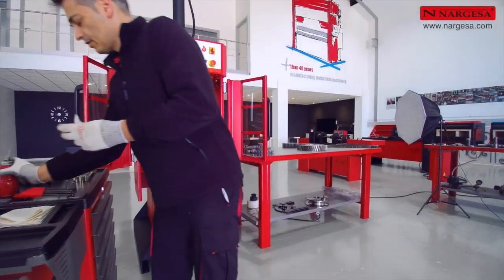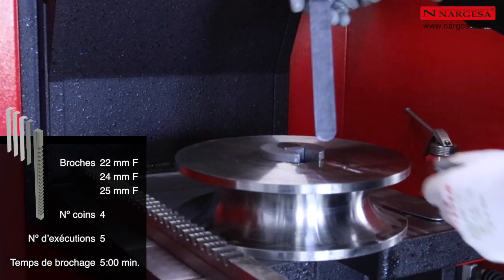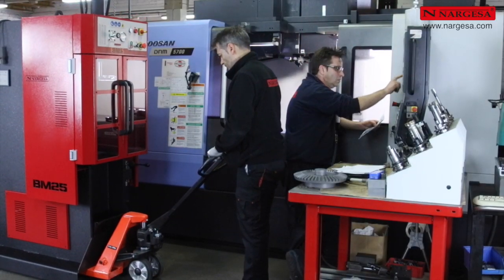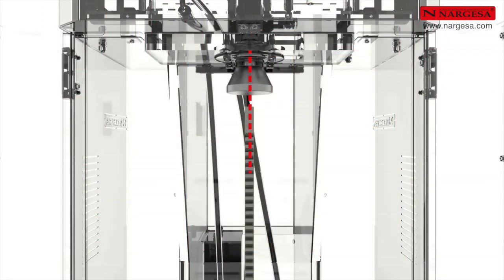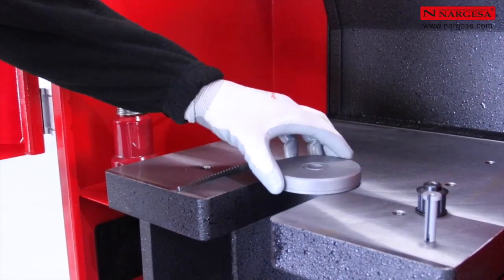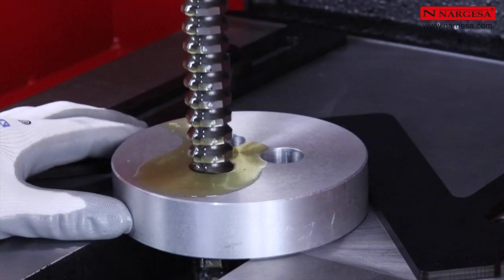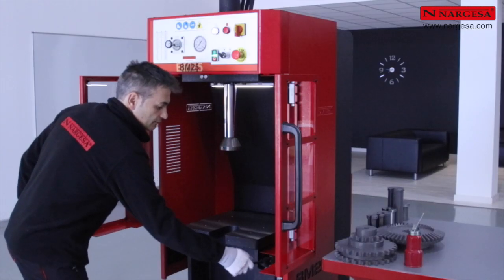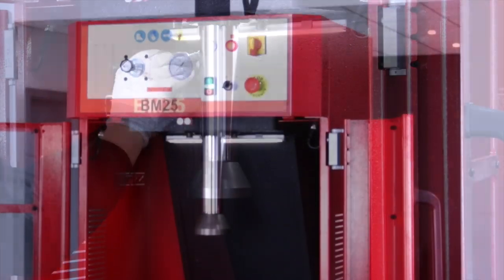BROCHEUSE HYDRAULIQUE VERTICALE BM25 | NARGESA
Dans cet audiovisuel édité en trois langues, nous montrons étape par étape le fonctionnement et l'ajustement de cette Brocheuse, etc.

Dans cet audiovisuel édité en trois langues, nous montrons étape par étape le fonctionnement et l'ajustement de cette Brocheuse, des types de broches de différentes tailles, formes et matières, des temps de brochage... le tout à l'aide d'exemples simples et pratiques.
Nous continuons avec l'évolution constante de toutes les machines industrielles que nous fabriquons et nous fournissons au client tous les outils nécessaires pour qu'il puisse exploiter au maximum la productivité de sa machine pendant de nombreuses années.

La Brocheuse Hydraulique BM25 NARGESA est une machine qui réalise des entalles ou des rainures dans toutes sortes de pìeces: pignons dentés, poulies, engrenages…

La Brocheuse Hydraulique BM25 NARGESA est fabriquée en un momobloc d'acier soudé et usiné. Il s'agit d'une machine pour réaliser des entailles ou des rainures dans toutes sortes de pièces : pignons dentés, poulies, engrenages...
Elle est aussi utilisée comme presse pour redresser, débloquer des pièces oxydées, monter et démonter des coussinets, roulements à billes, douilles...

La Brocheuse Verticale BM25, pensée pour petites et moyennes productions, se caractérise par sa polyvalence, sa fiabilité, son utilisation facile et sa préparation rapide:

Polyvalence: S’utilise pour fabriquer de petites et grandes pièces. Broches de toutes les formes et de différentes tolérances. Rainures de 2 mm à 25 mm ou 1” pouce.
Fiabilité: Par son mode d’utilisation, la rainure est toujours réalisée avec la tolérance et le parallélisme requis.
Facile à utiliser: N’importe qui peut faire une rainure sans être nécessairement expert.
Préparation rapide: Le temps de préparation de la machine avant un brochage est de 1 minute approximativement.
Efficacité: La machine peut facilement être transportée à côté d’un tour ou d’un centre de mécanisation. Pendant que les machines travaillent, le même opérateur peut réaliser le brochage.
Structure

Table monobloc mécanisée
Bancada inferior paletizada para poder transportar fácilmente la máquina al lugar de trabajo o almacenar.
Iluminación led frontal
Fonctionnement manuel pour un meilleur contrôle du brochage.
Faible niveau sonore, améliorant ainsi la qualité du travail de l’opérateur.
Protections avant en polycarbonate qui vous permettent de voir le processus de brochage.
Ouverture frontale avec charnières de sécurité.
Outillage fourni en standard pour le positionnement des pièces. Cet outil est ajusté et fixé à la table de travail dans la position exacte de sorte que la pièce de brochage soit placée facilement et rapidement dans la position correcte. Pas besoin de tenir la pièce.
Huile hydraulique CEPSA HYDRAULIQUE HM 68

Broches
Les Broches que nous livrons sont d’une des meilleures marques au niveau international.
Fabriquées sous de stricts contrôles de qualité, garantissant une meilleure fiabilité et durabilité.
Fabriquées aux USA.
Avec chaque broche sont livrées les coins et les grosseurs adéquates pour la tolérance requise.
Broches en milimètres et en pouces.
Broches de différents types et tolérances: ISO J-9, ISO P-9.
Panneau de commande
Le panneau de commande est très intuitive et facile à utiliser.
Inclut le tableau de conversion de la pression en tonnes.
Détendeur de brochage avec manomètre.
Sécurité
La machine à brocher BM25 incorpore tous les dispositifs de sécurité pour se conformer à la réglementation CE.

Les Broches que nous livrons sont d'une des meilleures marques au niveau international, fabriquées sous de stricts contrôles de qualité, garantissant une meilleure fiabilité et durabilité. Fabriquées aux USA. Avec chaque broche sont livrées les coins et les grosseurs adéquates  pour la tolérance requise.
CARACTÉRISTIQUES TECHNIQUES​

Puissance du moteur: 2,2 Kw / 3 Cv. (Hp).
Tension 3 phases: 230/400 V.
Puissance hydraulique: 10 Tn.
Capacité maximale de brochage: 25 mm.
Vitesse de travail: 24 mm/s.
Vitesse de recul: 54 mm/s.
Débit de la pompe: 7,5 Litros.
Capacité du réservoir hydraulique: 25 litros
Course du piston: 600 mm.
Profondeur du col de cygne: 300 mm.
Diamètre maximum de la pièce: 600 mm (Pour dimensions différents contactez le fabricant​)
Dimensions de la table: 420 mm X 420 mm.

+INFO
Prada Nargesa S.L.
Fabrication et vente de machines industrielles
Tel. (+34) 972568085